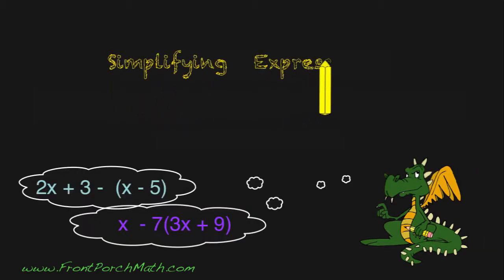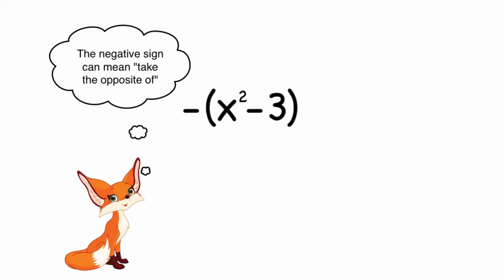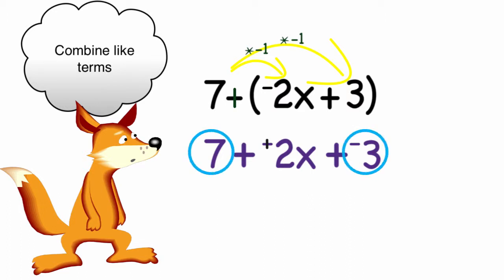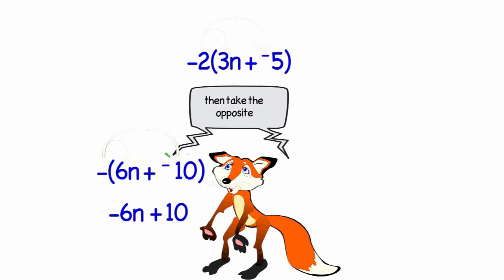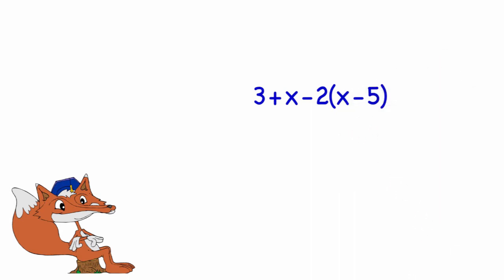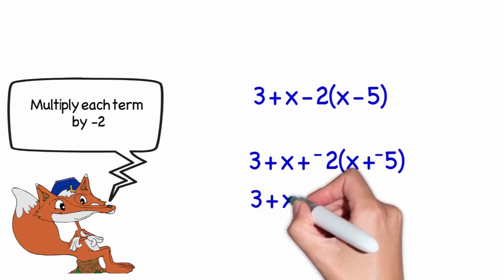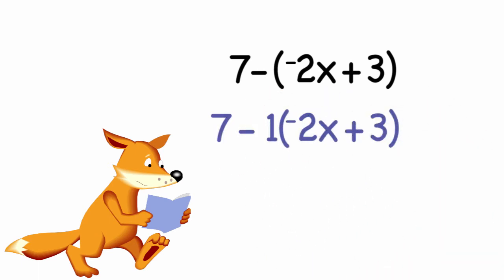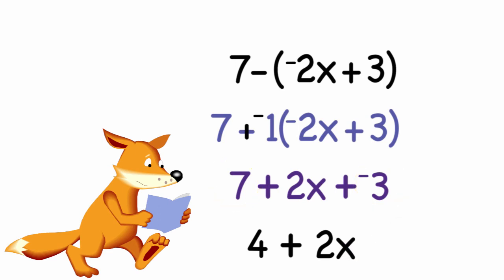Distributive Property with Subtraction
How to use the distributive property to simplify expressions. Created by Lea Gaslowitz for Front Porch Math.  For 3 more examples of distributive property with subtraction problems, goto